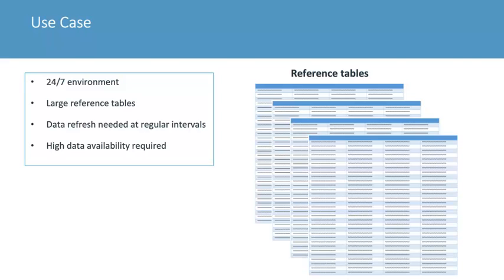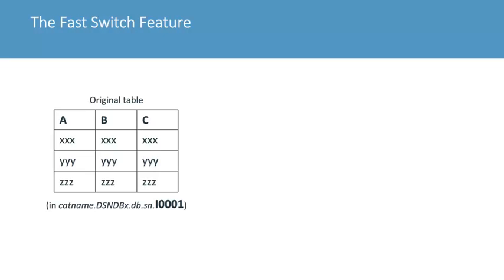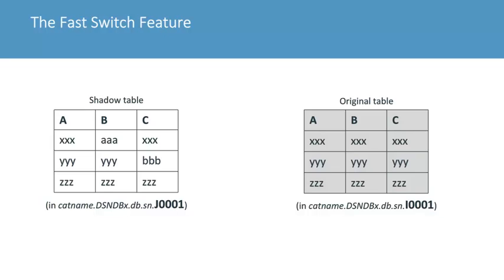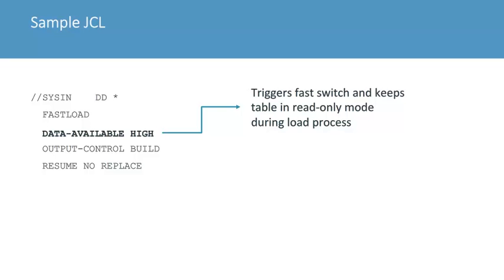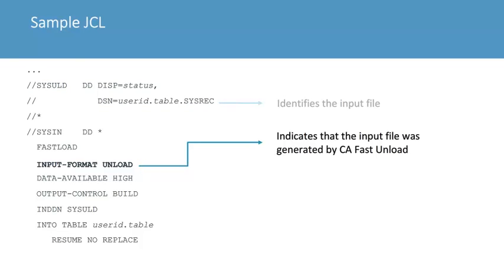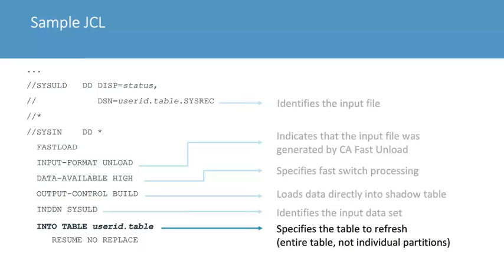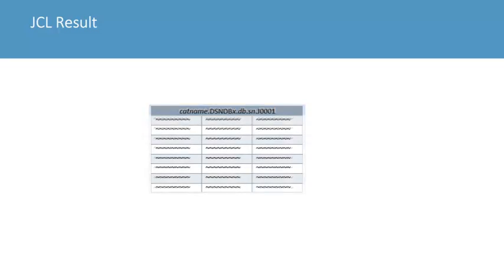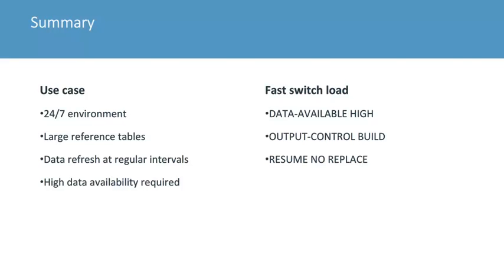CA Fast Load for DB2 for z/OS: Refresh a Table Without Taking it Offline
This video, based on version 20, describes how to replace data in a table without taking it offline using CA Fast Load for DB2 for z/OS and provides sample and result JCL.